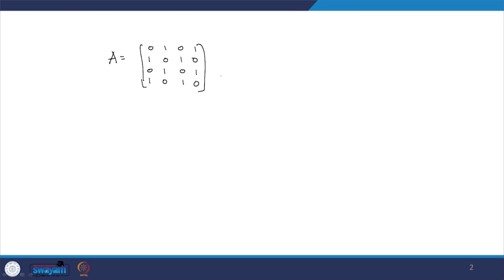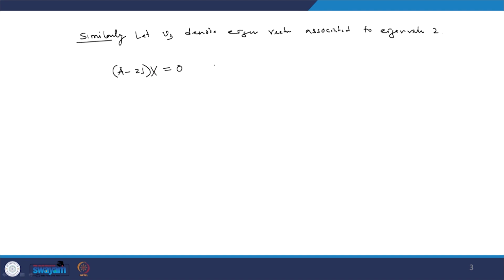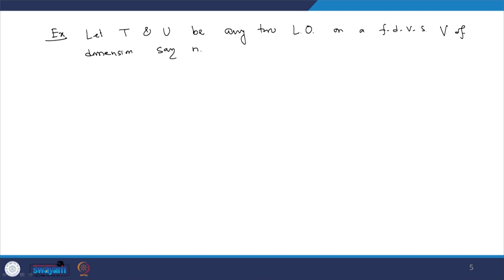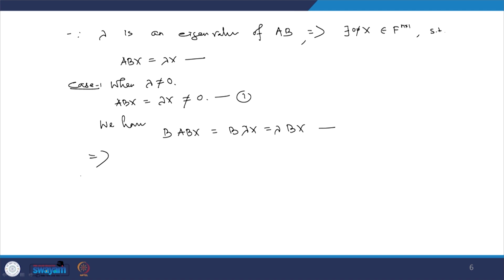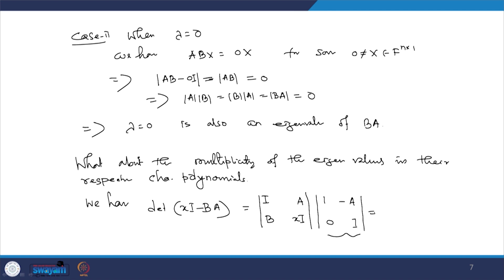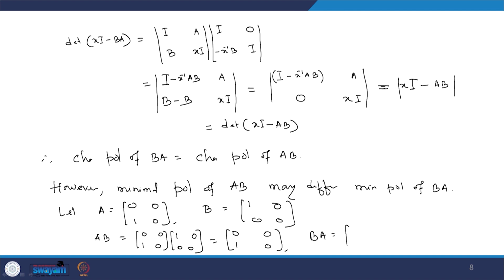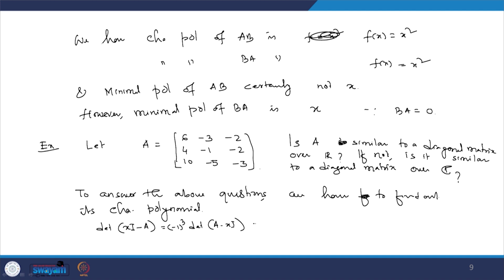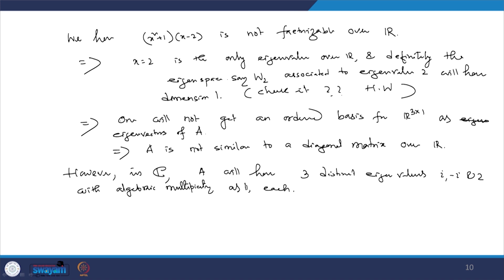Lecture 28|Cayley-Hamilton Theorem and its Applications - II|Prof. Premananda Bera|IIT Roorkee|NPTEL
This lecture discusses  some examples based on Cayley-Hamilton theorem.